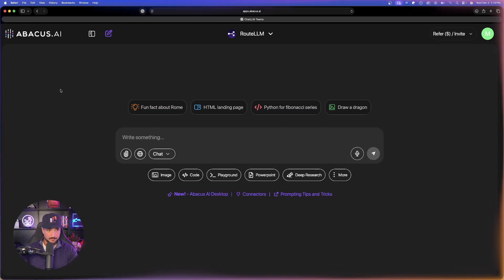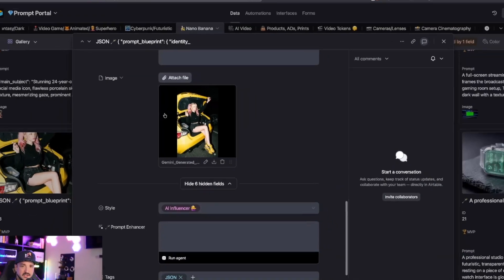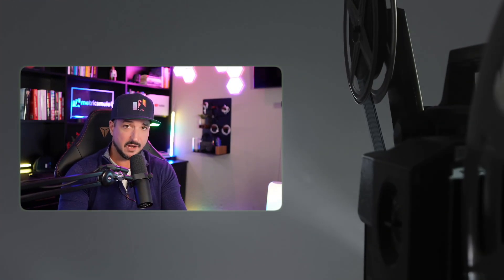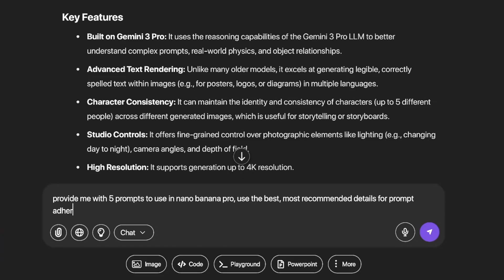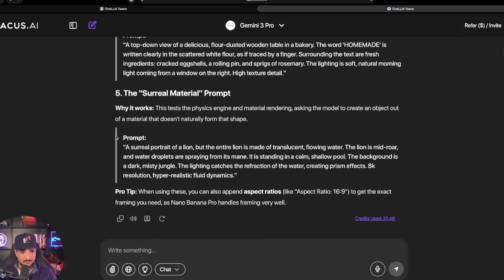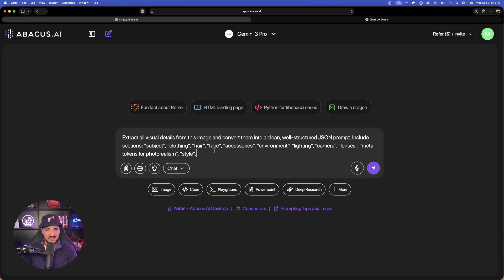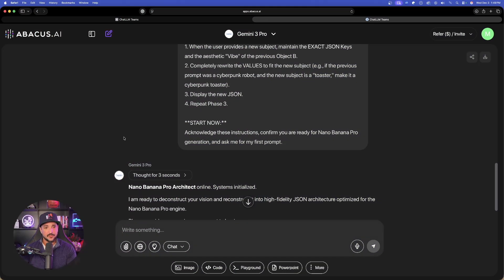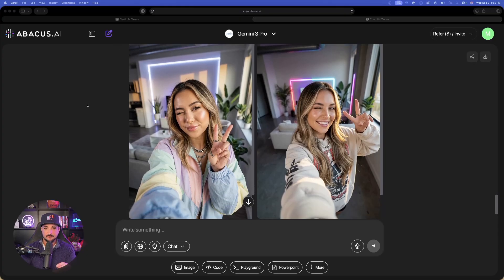The Nano Banana Pro Formula for Crazy VIRAL Prompts, ChatLLM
We'll be using one of my favorite all-in-one AI tools, ChatLLM, for a prompt strategy that will create the best Nano Banana Pro prompts.

Nano Banana Pro 🍌 is currently the best AI image generator for realistic images, but you have to know what kind of prompt to use. In this video, I'll give you an awesome JSON prompt strategy that will generate incredibly realistic photos.

Try using these tokens at the start of your prompts:
✅ Raw Uncompressed [This tells the model to avoid the "smooth" AI look and keep the noise/grain that makes a photo look real]
✅ Movie studio archive
✅ From Hasselblad Masters catalogue